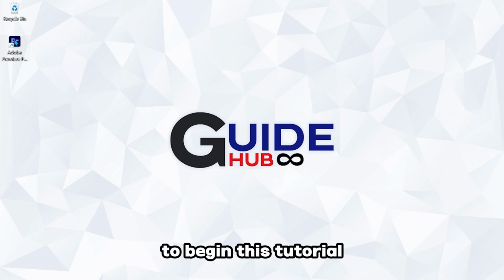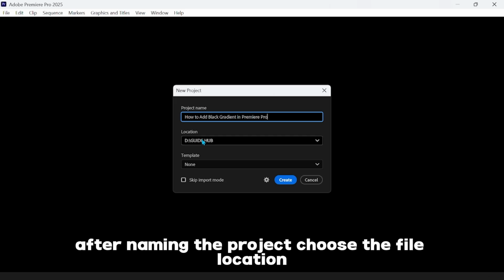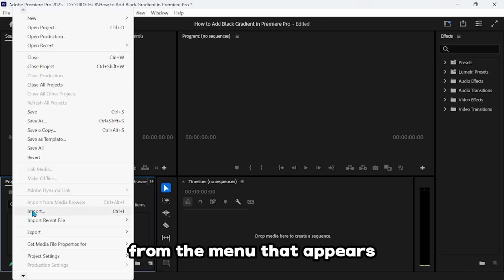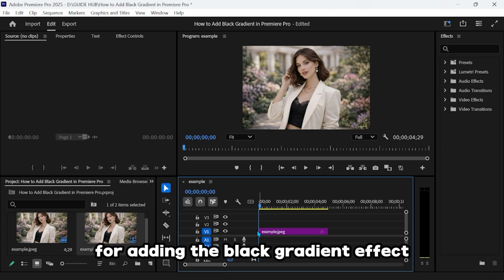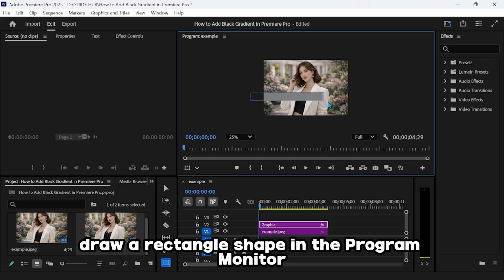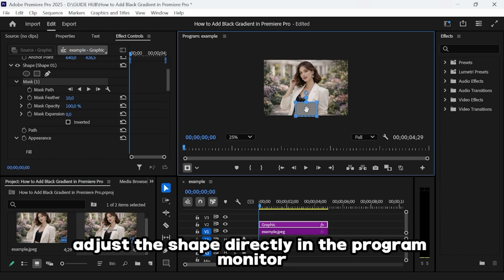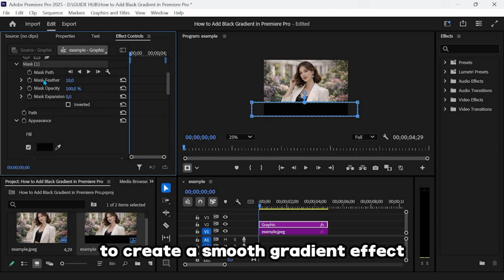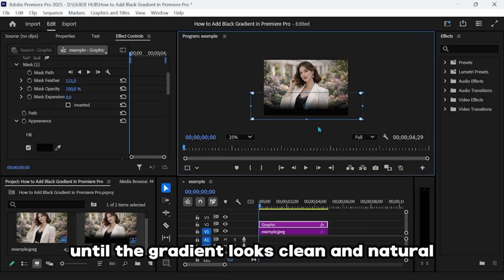How To Add Black Gradient in Premiere PRO (𝟮𝟬𝟮𝟲) | 100% WORKS | NO Yapping, To The Point & EASY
Without Yapping, Here's How To Add Black Gradient in Premiere PRO. First Open Adobe Premiere Pro on your computer. Click New Project to start a new editing project and open the setup window. In the project name field, type the name of your project or file, for example How to Add Black Gradient in Premiere Pro, so it is easy to recognize later. After naming the project, choose the file location where you want to save the project on your computer to keep everything organized. Once all settings are ready, click Create to open the project workspace and access the editing interface. Next, click File from the top menu to import the media you want to use. From the menu that appears, select Import to open the file browser window. For example, choose the image you want to use, then click Open to import it into the project. After the file appears in the Project panel, drag the image onto the timeline to create a new sequence or place it into an existing one. This image will be used as the base for adding the black gradient effect. Once the image is placed on the timeline, zoom out the Program Monitor view according to your needs so you can clearly see the entire working area. Then select the Rectangle Tool from the toolbar to create a shape. Draw a rectangle shape in the Program Monitor, similar to the example shown in the video, and position it where you want the gradient to appear. After creating the shape, go to the Effect Controls panel to adjust its settings. Scroll down until you find the Shape section, then select Create 4 Point Polygon Mask in that section. Adjust the shape directly in the Program Monitor according to your needs so it fits the area you want to cover. Next, click the color box in the Fill section to open the color settings. Change the color according to your preference, for example choose black, then click OK to apply it. To create a smooth gradient effect, adjust the Mask Feather value in the Mask section according to your needs. Increasing this value will soften the edges and create a gradual transition. If necessary, readjust the mask size and position in the Program Monitor to refine the final result until the gradient looks clean and natural. Congratulation, In this video you just learn everything about How To Add Black Gradient in Premiere PRO, so this video is really perfect for people who are interested and looking for a topic related to : how to add black gradient in premiere pro, how to add black gradient to premiere pro, how to add black gradient premiere pro, how to add black gradient to a premiere pro, how to add black gradient on premiere pro, how to add a black gradient to a premiere pro, how to add a black gradient to premiere pro, premiere pro add black gradient, add black gradient on premiere pro, add black gradient premiere pro, add a black gradient premiere pro, add black gradient to premiere pro

Guide Hub